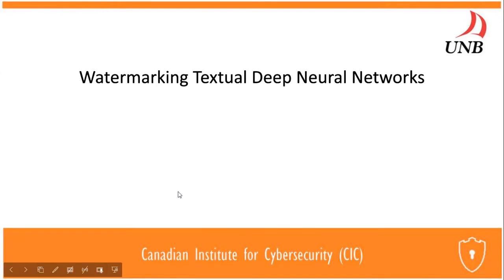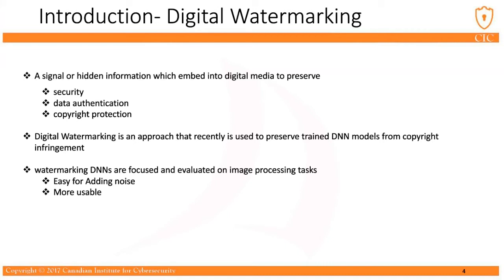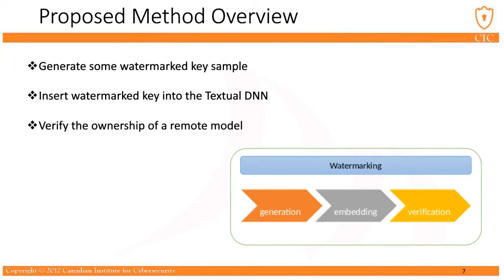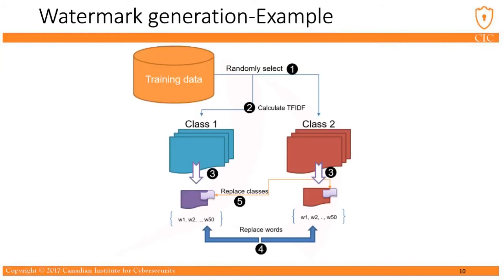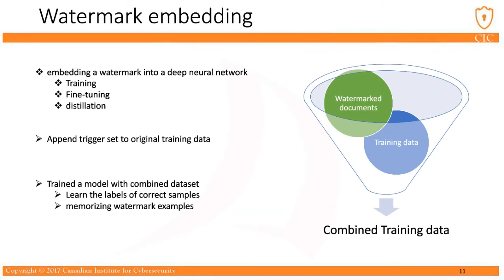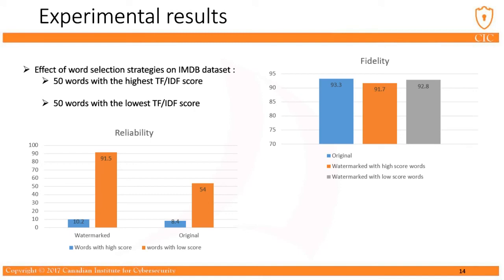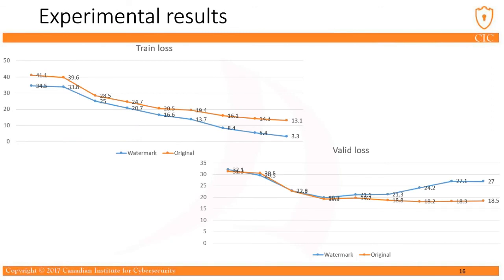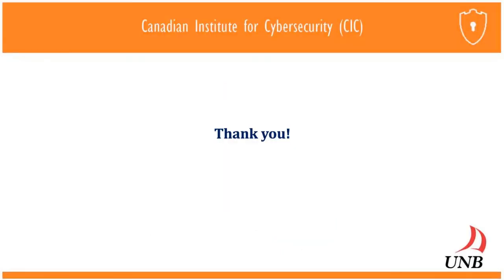Watermarking Textual Deep Neural Networks by Mehdi Yadollahi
2020 Cybersecurity Awareness Month webinar by Mehdi Yadollahi, Researcher at the Canadian Institute for Cybersecurity.

Training Deep Neural Network models are expensive in terms of computational power and the existence of labelled data. Thus, these models establish genuine business value and intellectual property for their owners. Watermarking can be considered as an effective technique for securing a DNN model. We propose a framework for watermarking a DNN model designed for a textual domain. The watermark generation scheme provides a secure watermarking method by combining Term Frequency (TF) and Inverse Document Frequency (IDF) of a particular word.

Deep Neural Network, Digital Watermarking, Adversarial Examples, Intellectual Property Protection, Natural Language Processing

Canadian Institute for Cybersecurity
University of New Brunswick
46 Dineen Drive
Fredericton, NB E3B 9W4

0:00 Opening Remarks
0:26 Outline
0:48 Deep Neural Network
1:45 Digital Watermarking
2:37 Related Work
3:04 Problem Statement
4:23 Proposed Method Overview
5:04 Watermark Generation - Sample Selection
5:42 Watermark Generation - TFIDF
6:40 Watermark Generation - Example
7:27 Watermark Embedding
8:32 Watermark Verification
9:47 Experimental Results
14:44 Conclusion